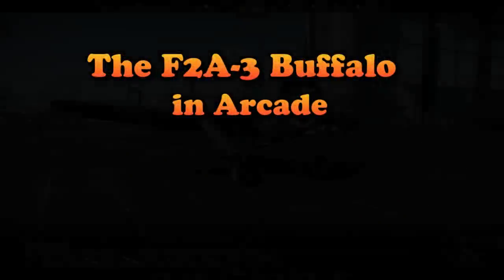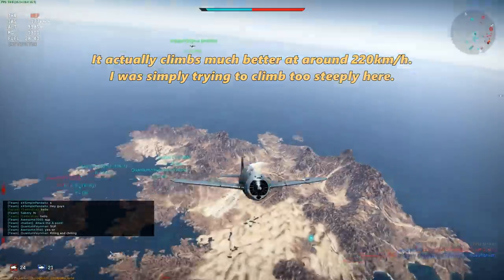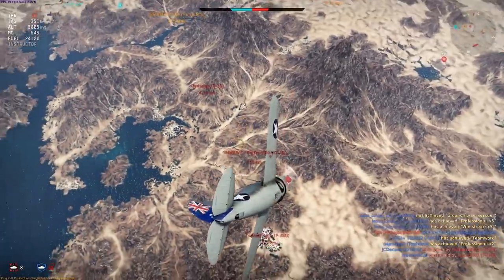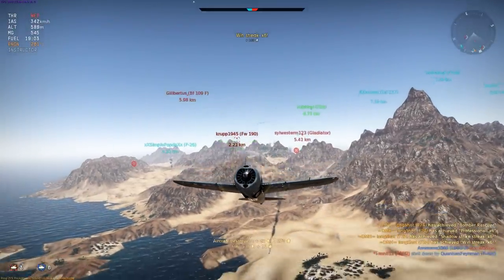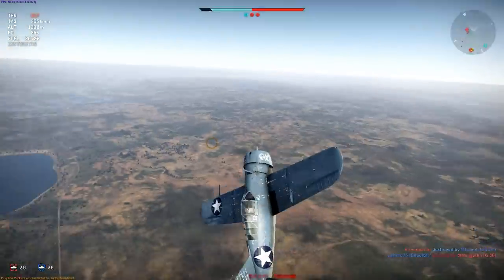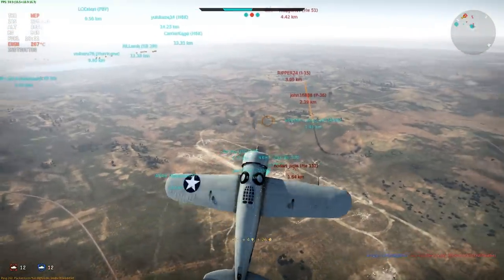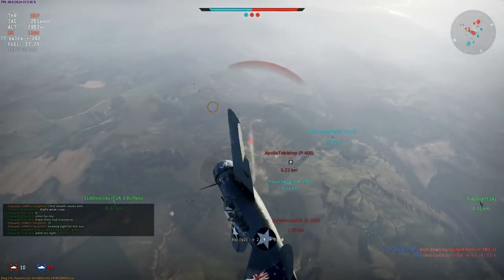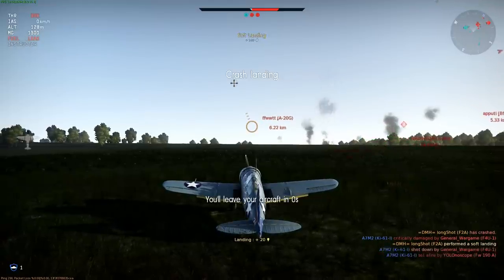WT - The F2A-3 Buffalo in Arcade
When WT converted to the Battle Rating system in patch 1.37, the F2A-3 was rated at only 1.7.  Since then its climbed to 2.7, which leads many people to regard it as overtiered & therefore avoid flying the plane.

Therefore I set out to analyse the plane's strengths (agility, high speed handling, zoom climb & good performance at bomber altitude) and weaknesses (sustained climbrate, fragility, relatively slow at lower altitudes) to see if the plane could indeed compete at 2.7 - and was pleasantly surprised.

My thanks to Yubided and f1ddlesticks who joined me for some of the battles in this video.

The music is by the Bob Marley Tribute band.